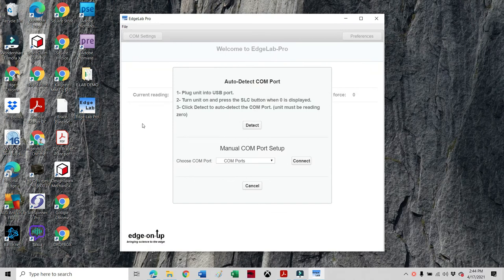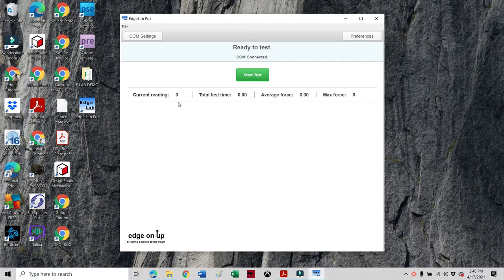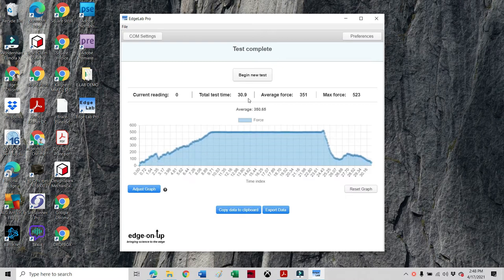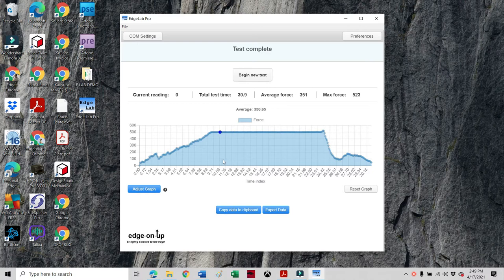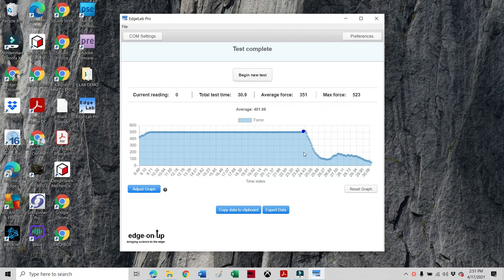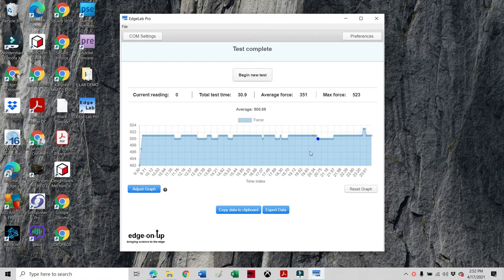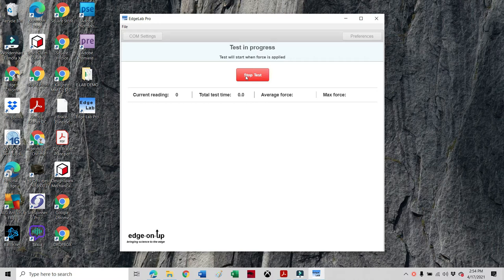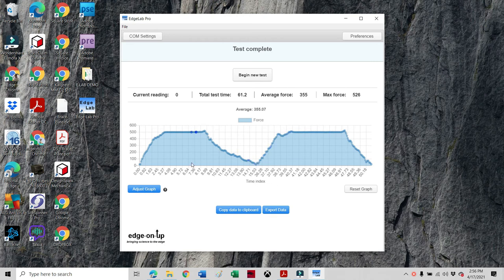EDGE LAB PRO User Interface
Featuring the EDGE LAB Pro User Interface